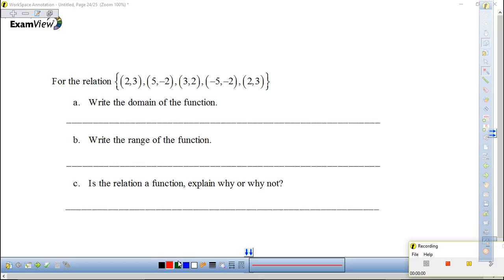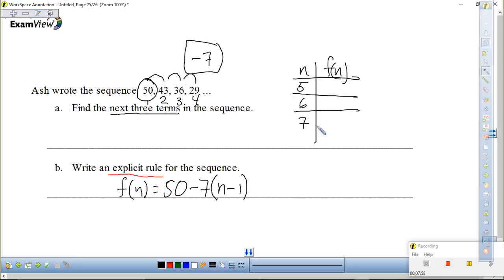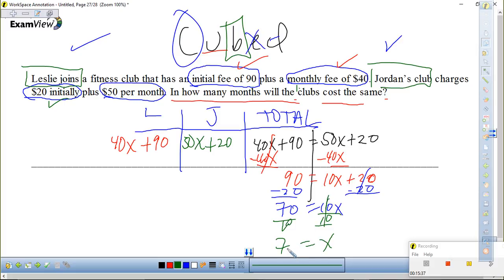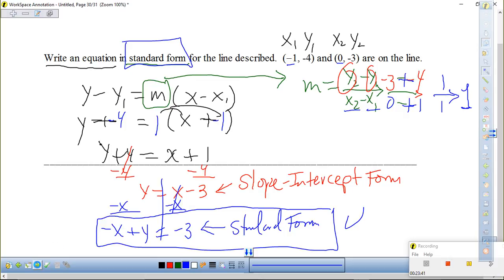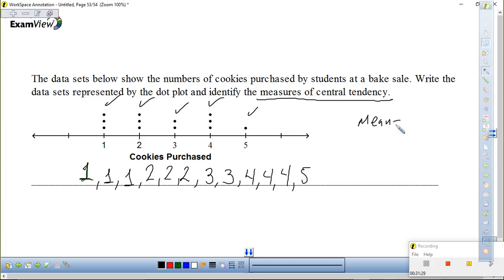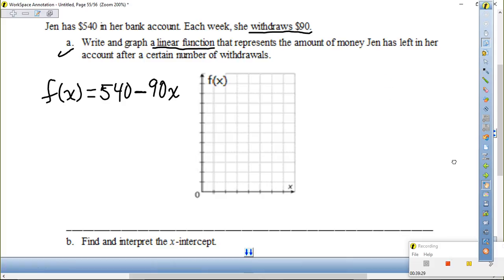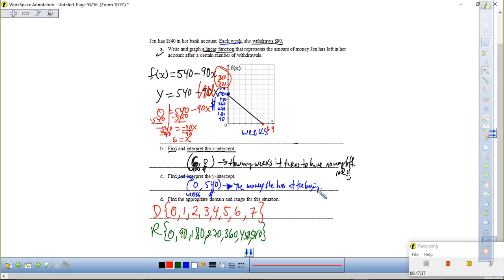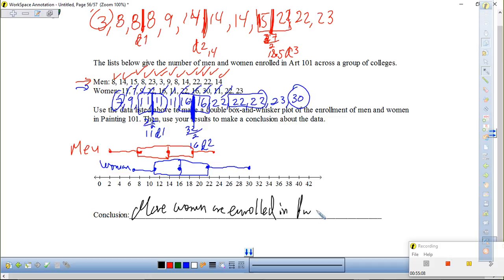Mr. Q's 1st Semester Final Study Guide Part 2A